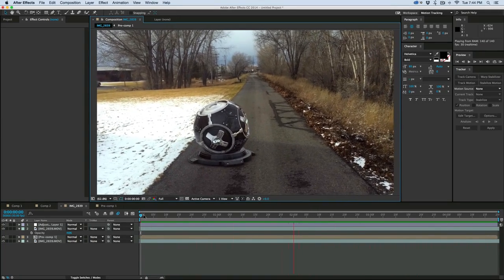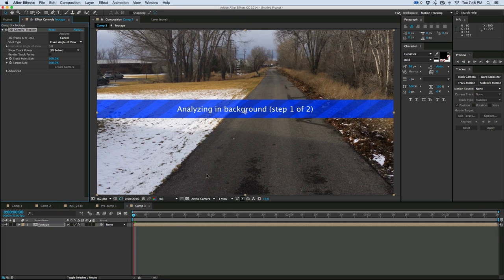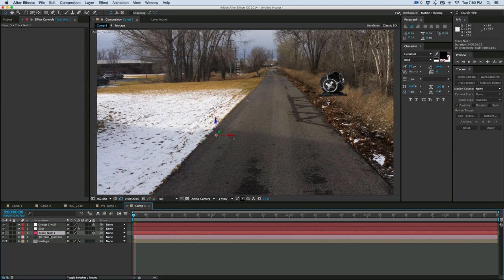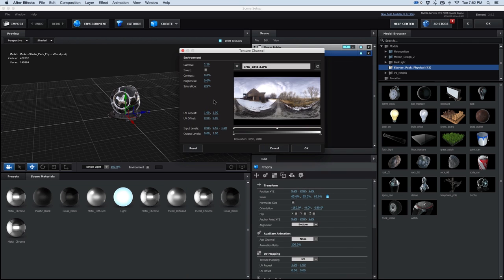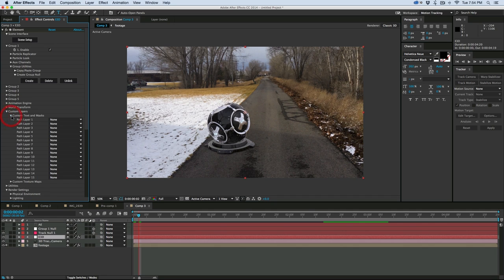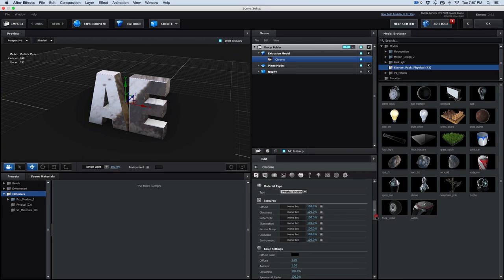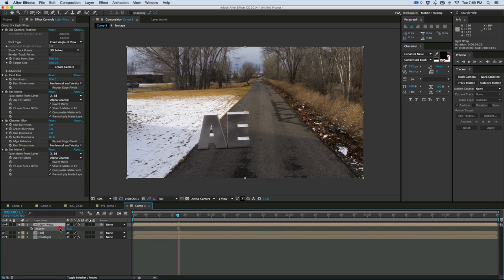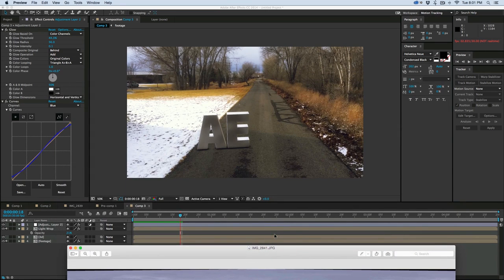Element 3D + Tracked Footage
Integrating 3D objects onto live tracked footage,  This tutorial will show you how, plus show off some more of Element 3D version 2.  The key to this tutorial is using a custom environment map, it really makes the 3d object blend into the environment.

Also go check out it made making the environment map a snap.

Also don't forget to pay Video copilot a visit and check out Element 3D v2.

Access to over 600,000 ready-to-use After Effects Templates, Stock Footage, Fonts, Templates and more!

If you need stock footage, photos and even After Effects templates.  Go check out Envato Elements.